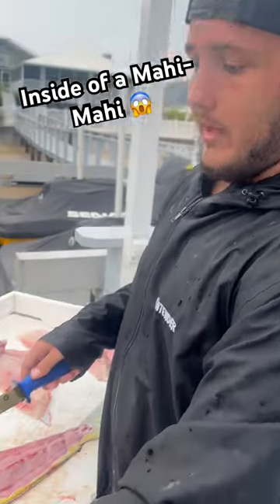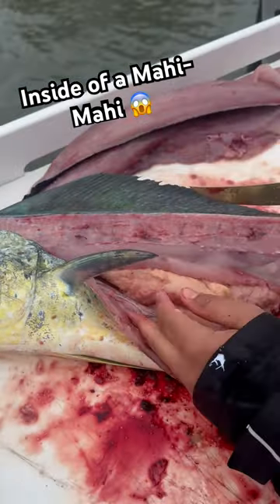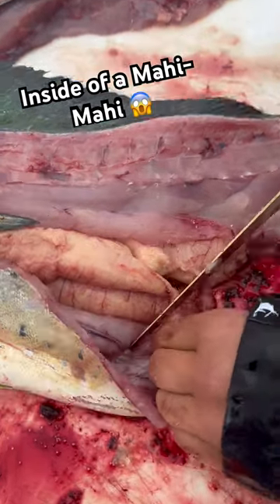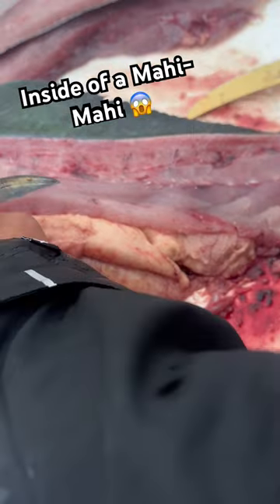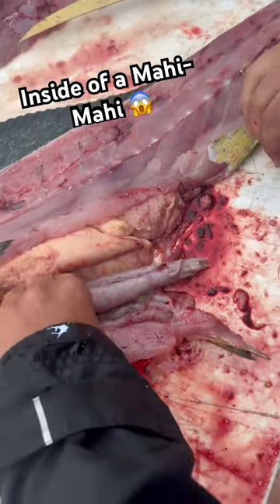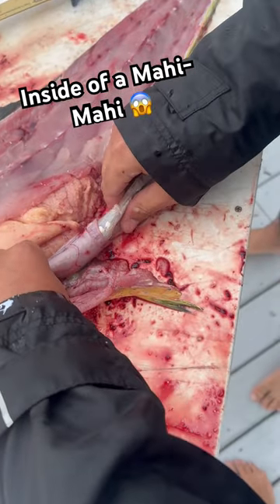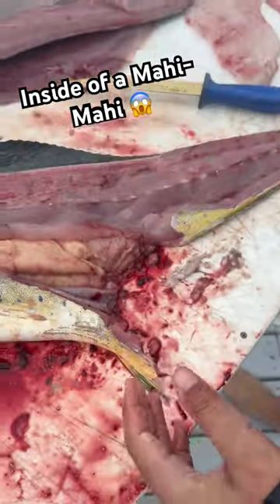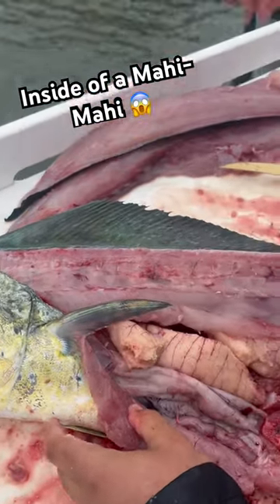We found a whole flying fish inside of a Mahi-Mahi😱. (Viewer discretion is advised)